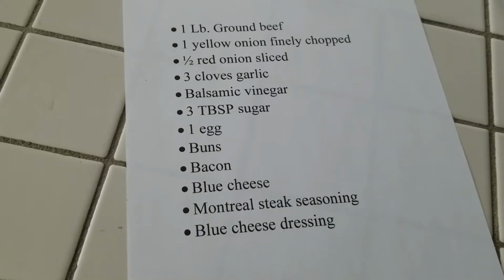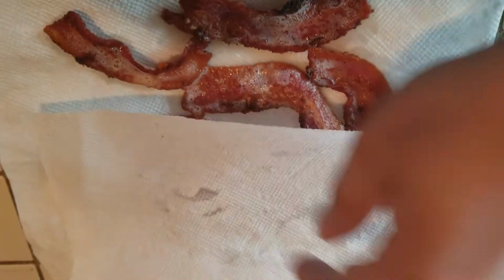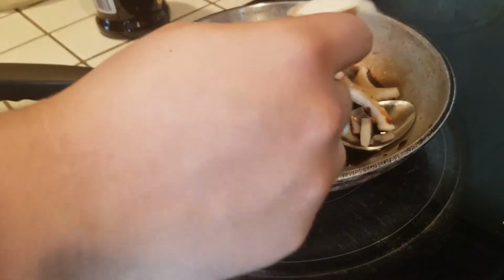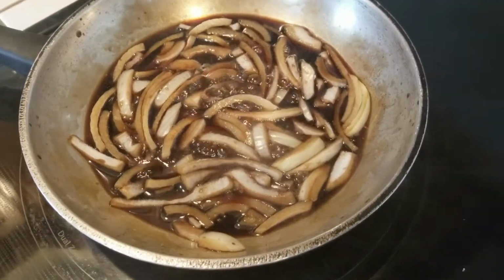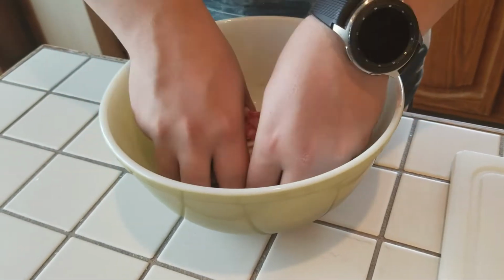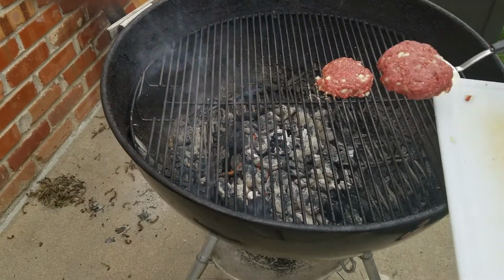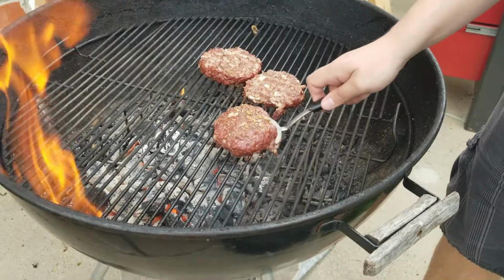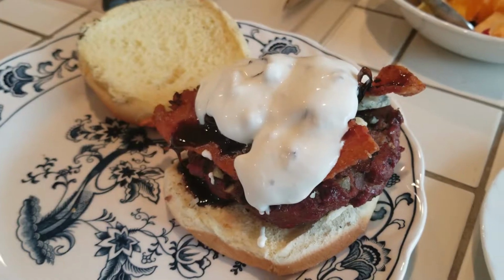How to Make Great Burgers!